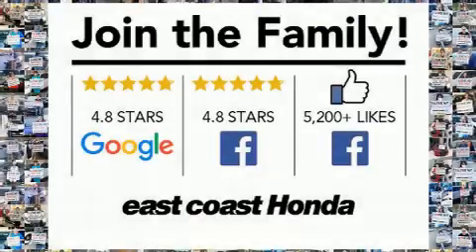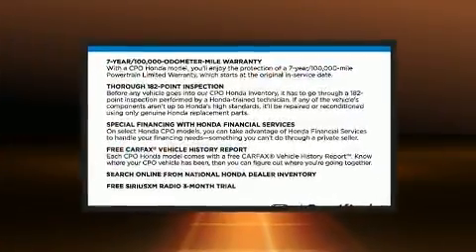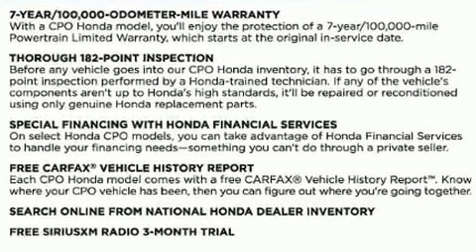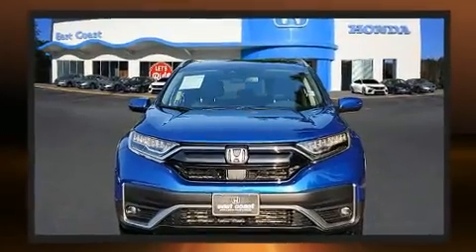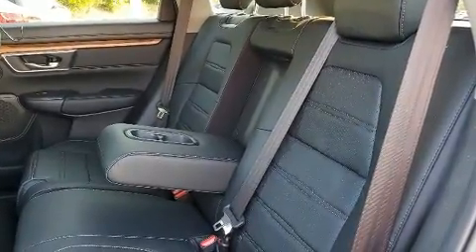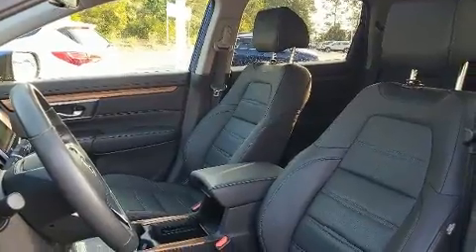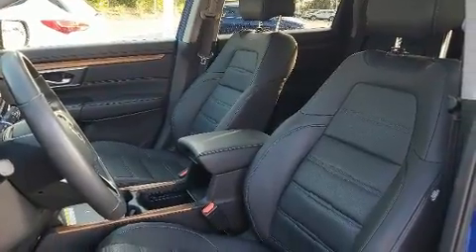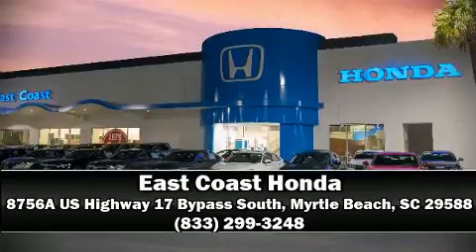2020 Honda CR-V TOURING in Myrtle Beach, SC 29588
8756A US Highway 17 Bypass South

You can expect a lot from the 2020 Honda CR-V. With less than 4,000 miles on the odometer, this 4 door sport utility vehicle prioritizes comfort, safety and convenience. Under the hood you'll find a 4 cylinder engine with more than 170 horsepower, providing a smooth and predictable driving experience. Well tuned suspension and stability control deliver a spirited, yet composed, ride and drive The engine breathes better thanks to a turbocharger, improving both performance and economy. Honda infused the interior with top shelf amenities, such as: a power seat, a trip computer, heated seats, a power liftgate, cruise control, an overhead console, and seat memory. Features such as automatic climate control and leather upholstery prove that economical transportation does not need to be sparsely equipped. For drivers who enjoy the natural environment, a power moon roof allows an infusion of fresh air. Audio features include an AM/FM radio, steering wheel mounted audio controls, and 9 speakers, providing excellent sound throughout the cabin. Honda also prioritized safety and security with features such as: dual front impact airbags, head curtain airbags, traction control, brake assist, ignition disabling, and 4 wheel disc brakes with ABS. You'll never lose visibility with rain sensing wipers, which activate automatically when the drops start to fall. This vehicle has achieved Certified Pre-Owned status, by passing Honda's comprehensive certification process, including an exhaustive 150-point inspection! Our sales staff will help you find the vehicle that you've been searching for. We'd be happy to answer any questions that you may have.